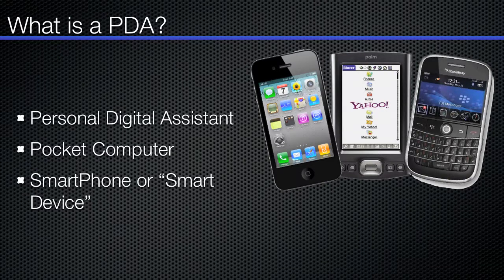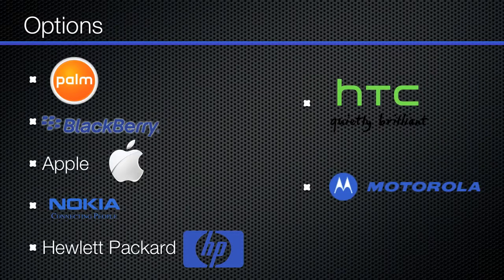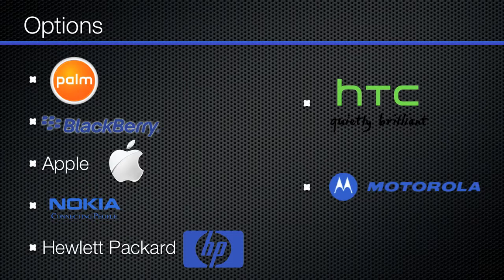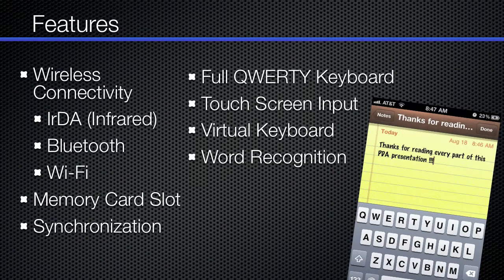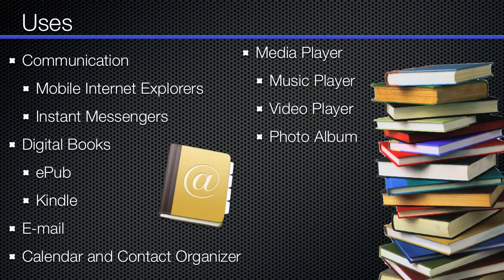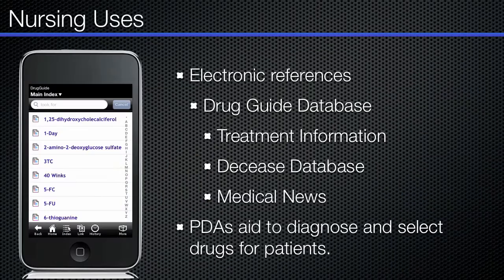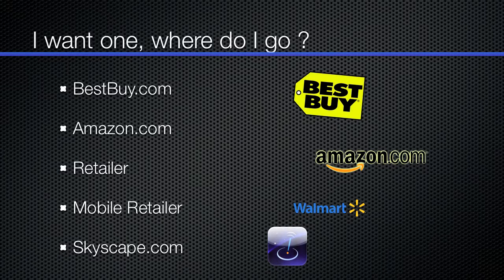The University of Texas at El Paso - School of Nursing. PDA, smart phones and Skyscape infroamtion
This is a brief video with an overview and information for smart phones, PDAs and Skyscape.